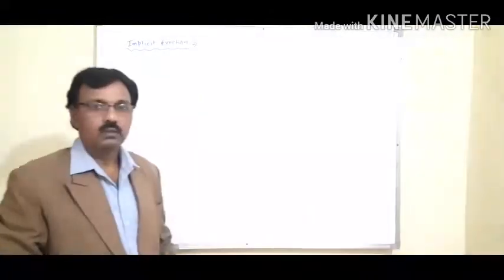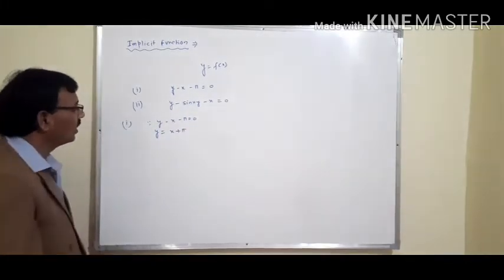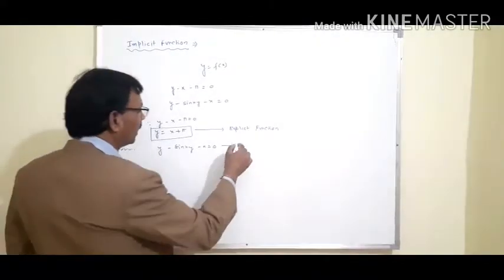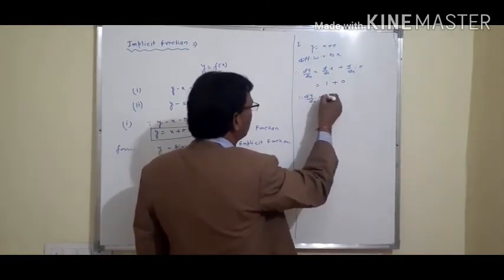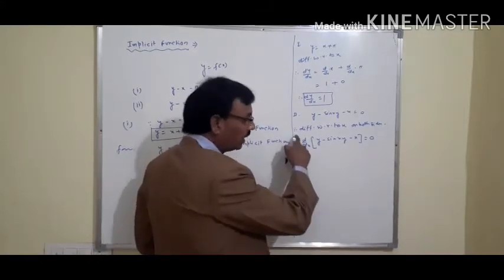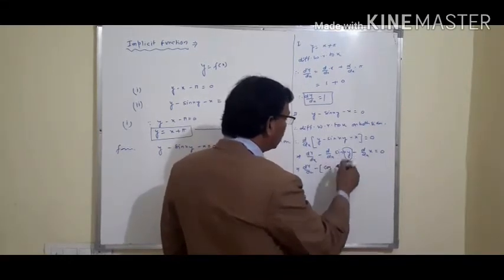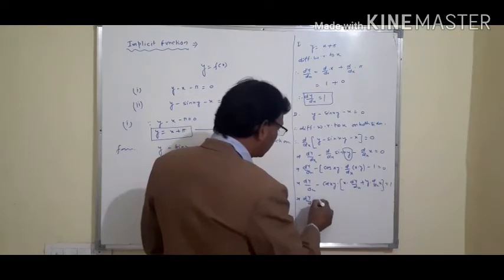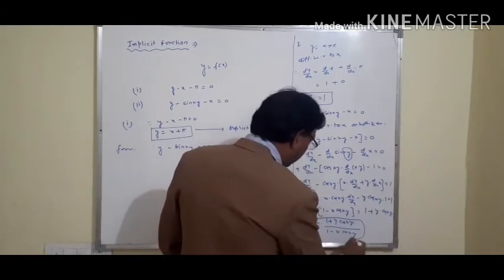CLASS XII MATHS NCERT: EXPLICIT FUNCTION: CONTINUITY AND DIFFERENTIABILITY